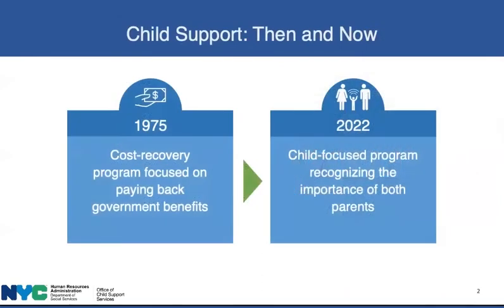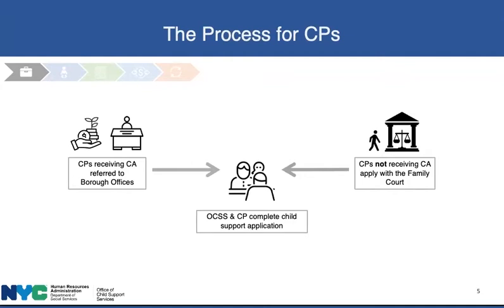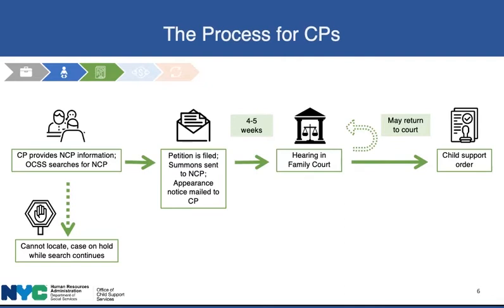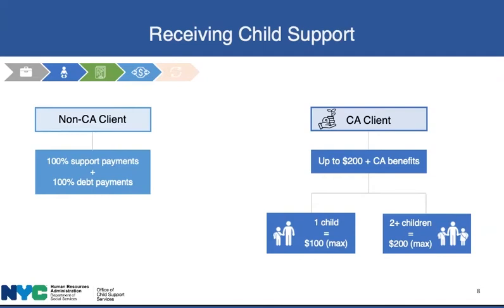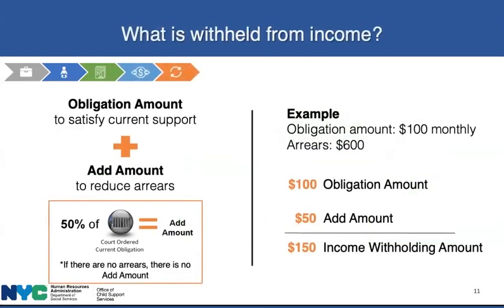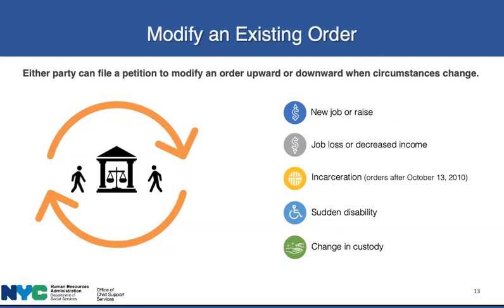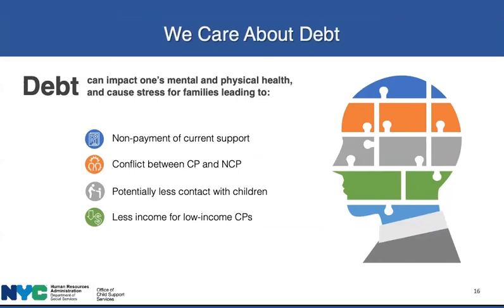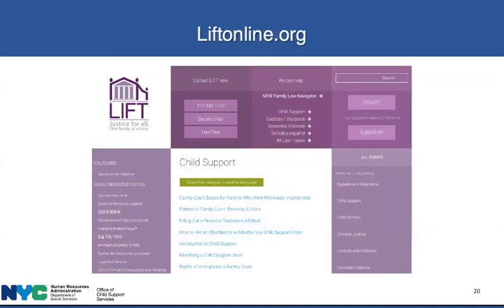Child Support 101 Series: Key Points For Custodial Parents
Session 2 (of 3) focuses on the child support process for Custodial Parents. Covered topics include basic terms, benefits, services, how to open a case, establishing parentage, modifying orders, and much more.

Timestamps:
0:00 Intro
0:24 Child Support: Then and Now
1:51 Benefits of Child Support
3:40 Child Support Overview
4:36 Process for CPs
9:55 Stipulated Agreement
11:47 Receiving Child Support
14:29 Establishing Parentage
16:16 The Process for NCPs
17:55 What is Withheld from Income
19:43 Types of Enforcement Actions
21:33 Modifying an Existing Order
24:40 MOTS
25:43 How to Modify Your Order
26:53 Debt
28:14 Mediation Services
28:59 Customer Services
30:15 Links and Resources
33:40 Session 1 and Session 3